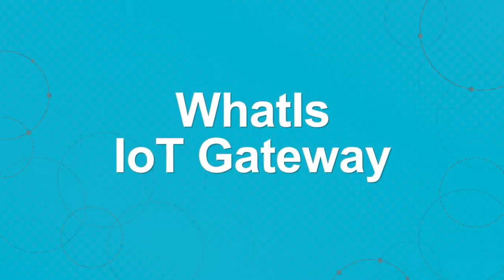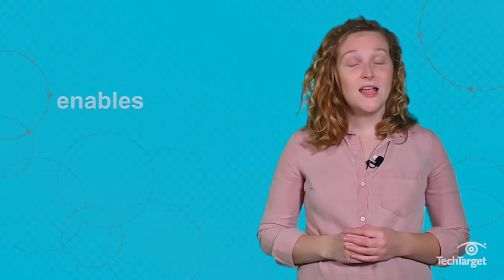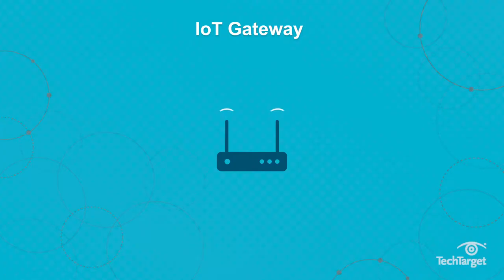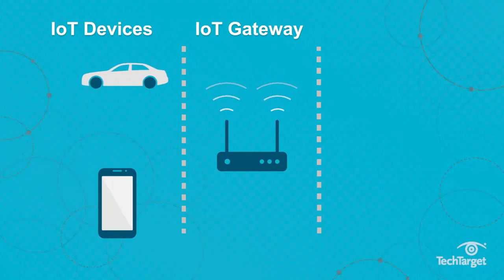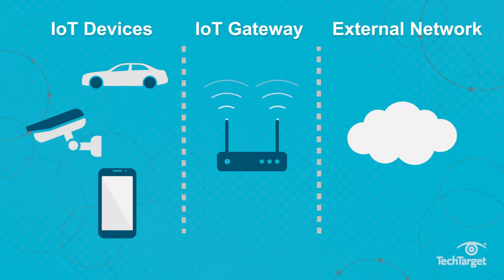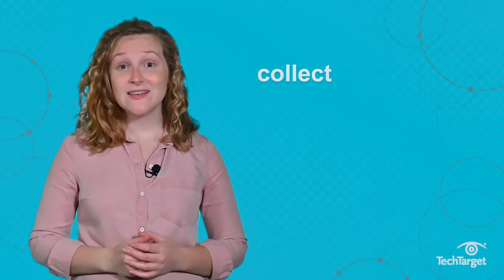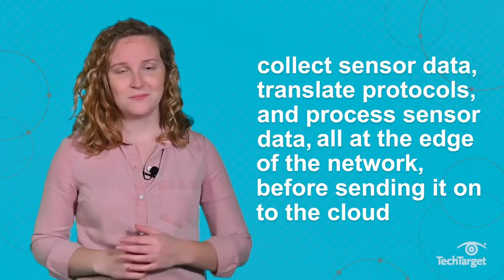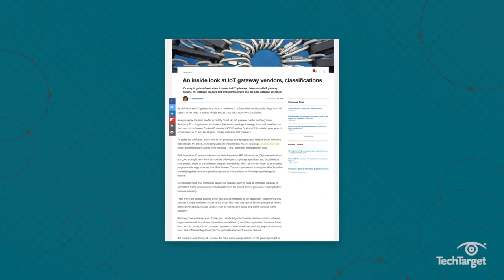What is an IoT Gateway and Why is it Important?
IoT gateways are like typical network gateways that translate protocols, but specifically for IoT devices. They sit between where IoT devices operate, and the external network -- like the cloud, for instance. IoT gateways process and filter sensor data at the edge, so that only critical information is sent on to the cloud and avoids overwhelming the system.

What IoT devices does your organization use daily? Which components do you wish were IoT-connected?